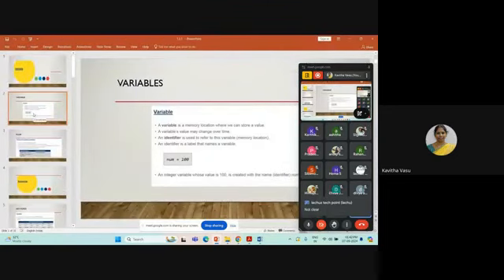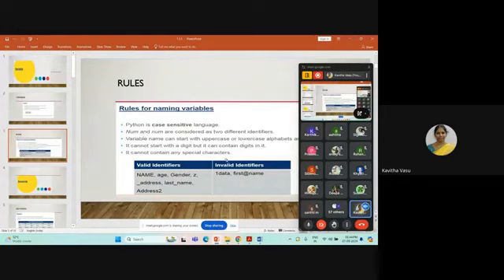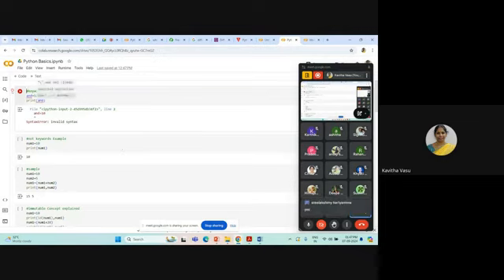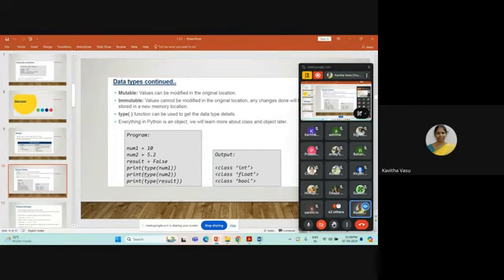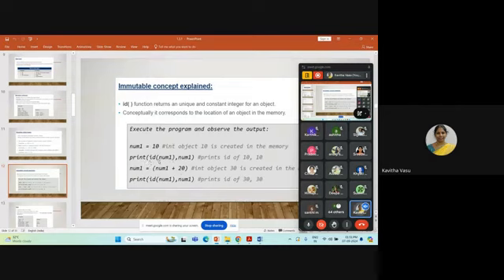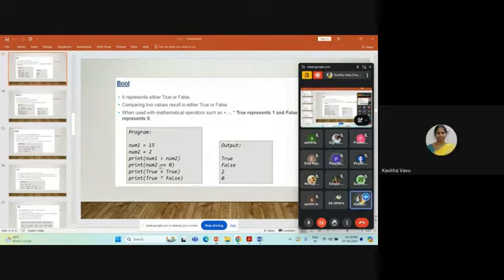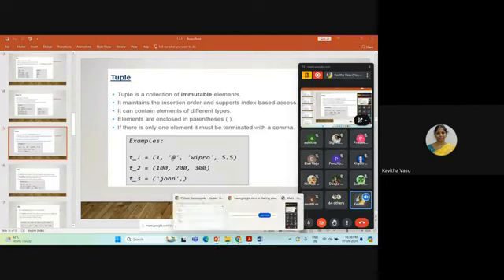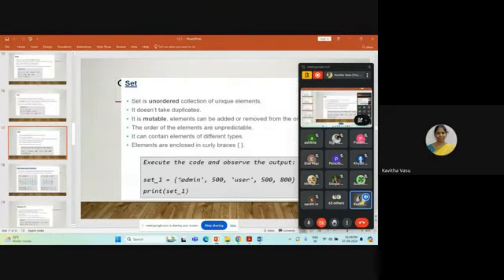Data types and Variables